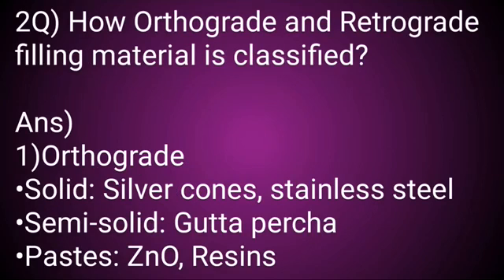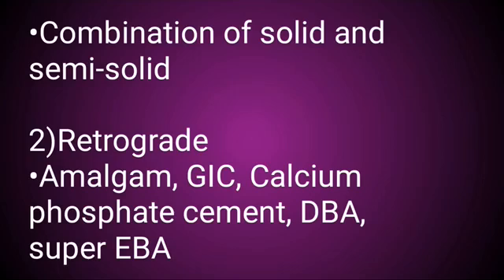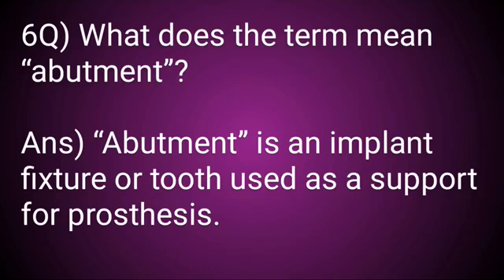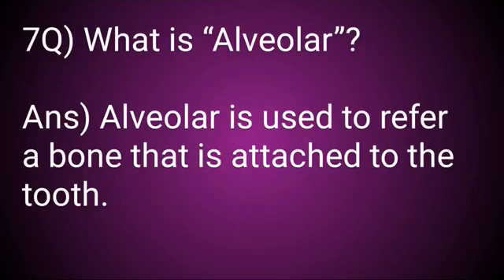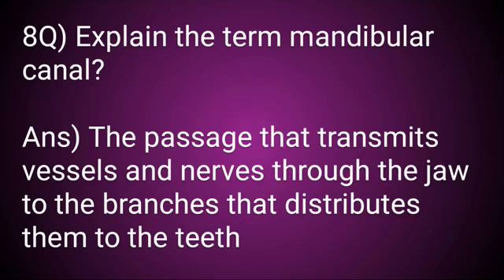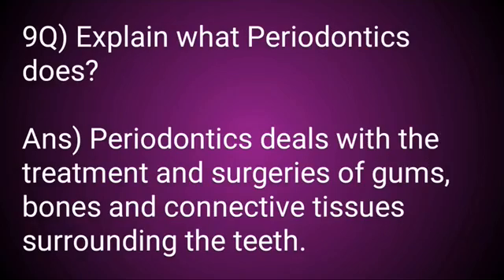Jehoash Engineering _ Dental Surgeon Interview Questions & Answers